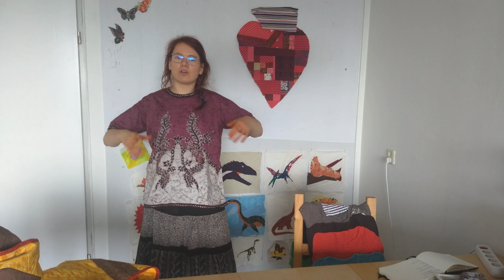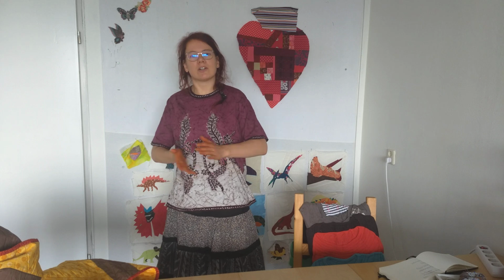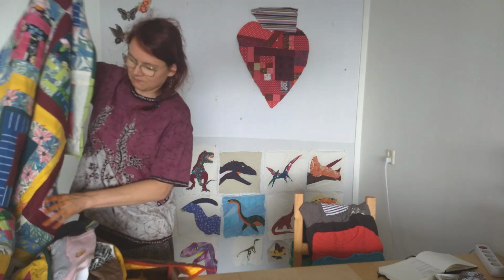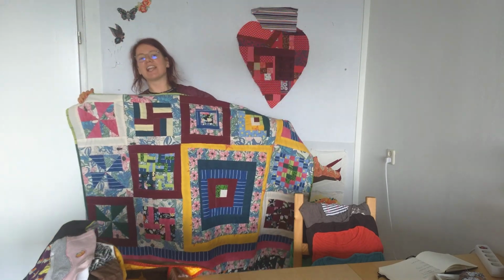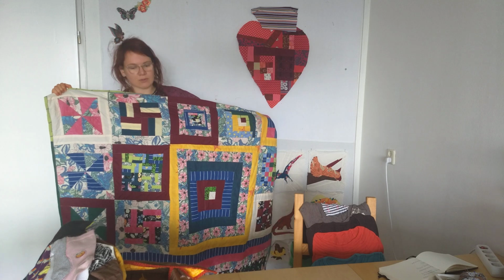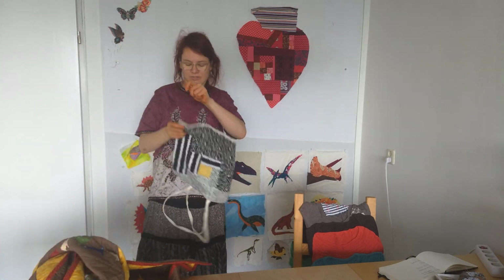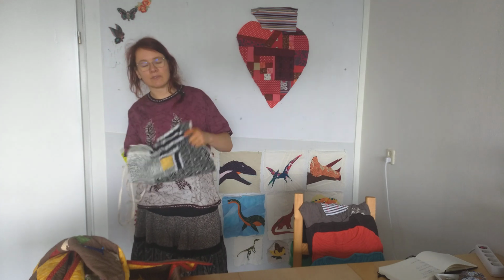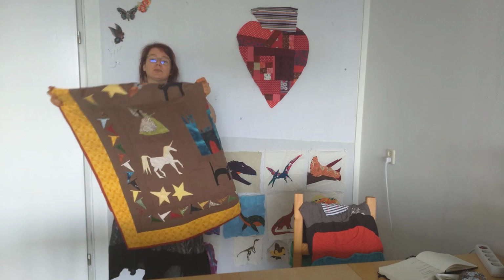Sunday project update 16 may 2022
Another quilt vlog to update you on the projects I am working on! I am going to stubbornly call these 'Sunday Quilt Updates'  until I upload one of them on a sunday :P.

This time I take you with me on my preparations for the 'State Of Fashion'  festival in Arnhem.

From 3 June to 10th of July Arnhem hosts the State Of Fashion festival around Sustainable Fashion.

Kick Ass Quilts adds inspiration on what to do after an item of clothing can't be worn anymore. Both with a workshop the 11th of June and by handing in some items to the 'walk in closet'.

I show which sustainable quilts I am handing in and why in this video.

'Societies Trash will be Our Treasure'